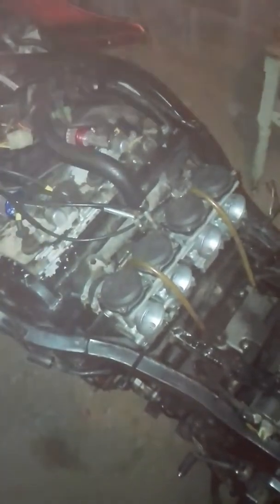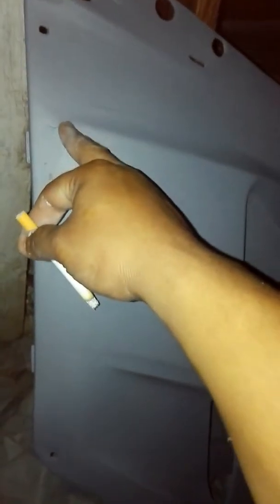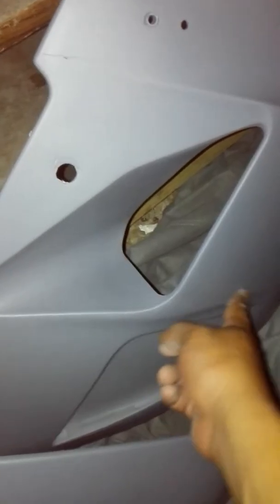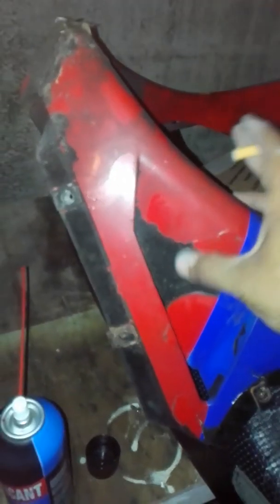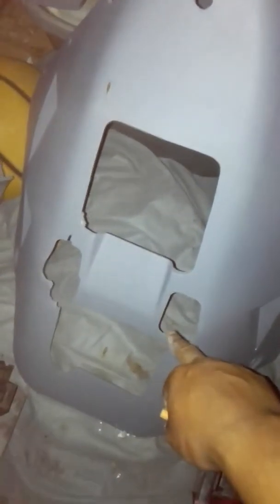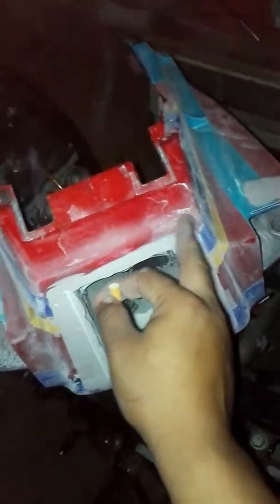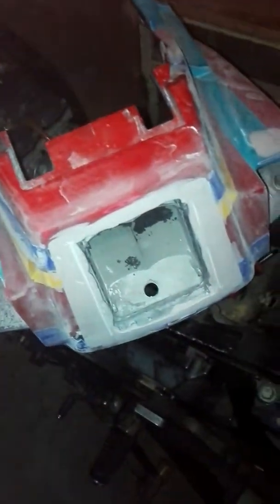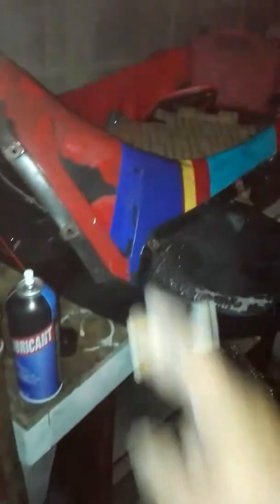The Kawasaki ninja ZX10/GPZ1000R build